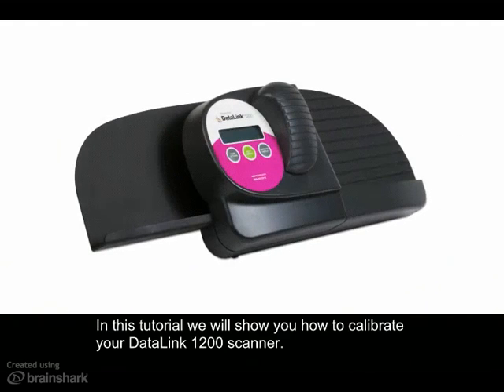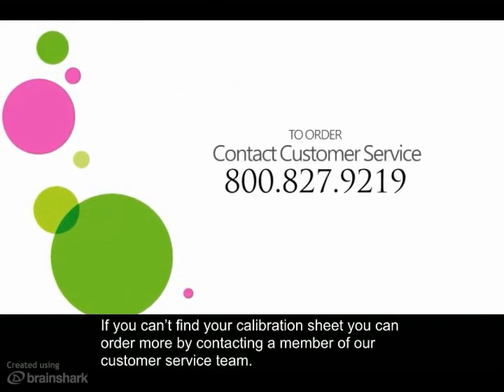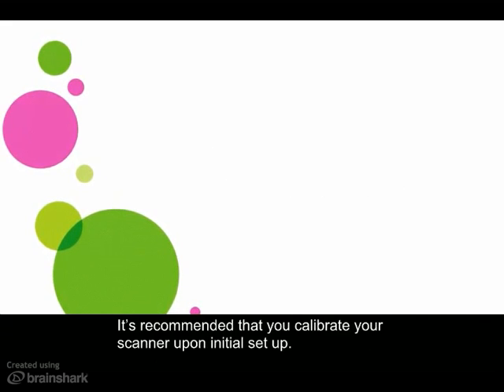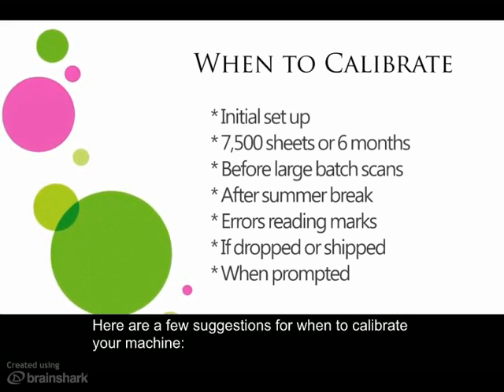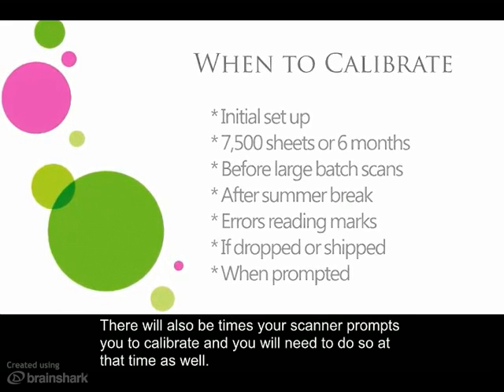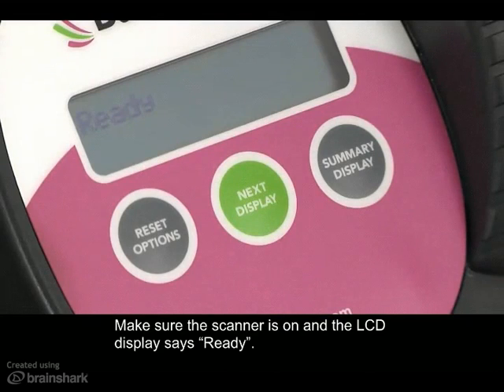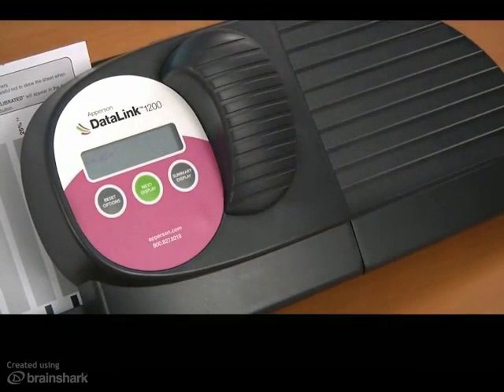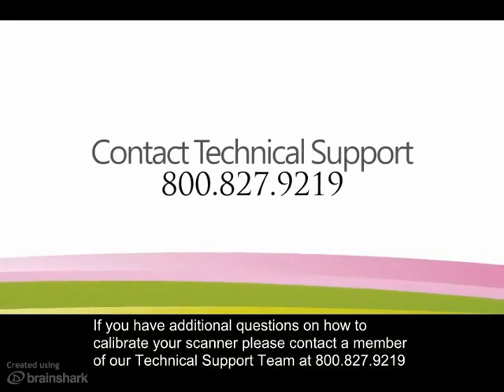DataLink 1200 Calibration with Captions